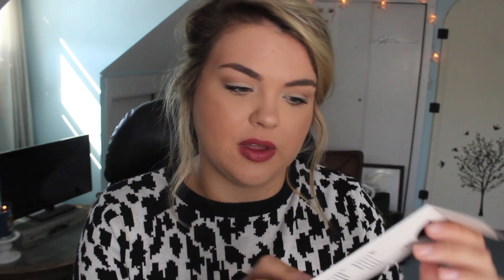BoxyCharm Unboxing | September 2015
Thank you loves SO much for watching, I hope you enjoyed!

**SHOP MY CLOTHING + LIPSTICK LINE!!!

Chat with me on vProud!! & JOIN FOR FREE!